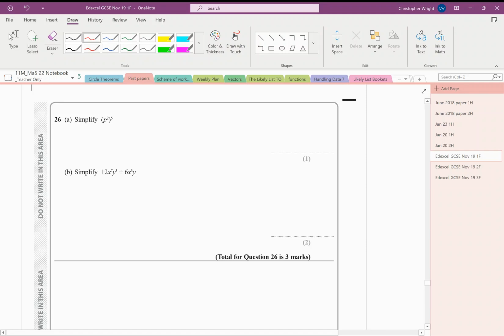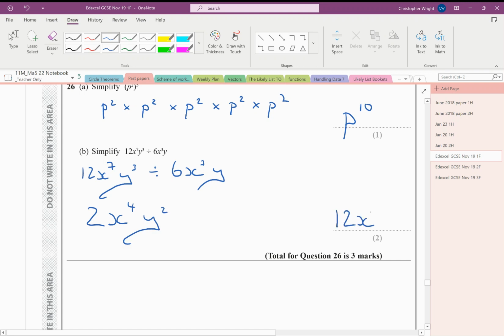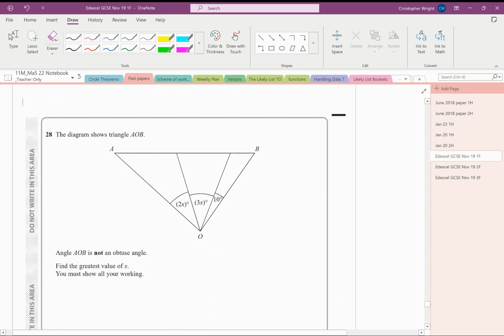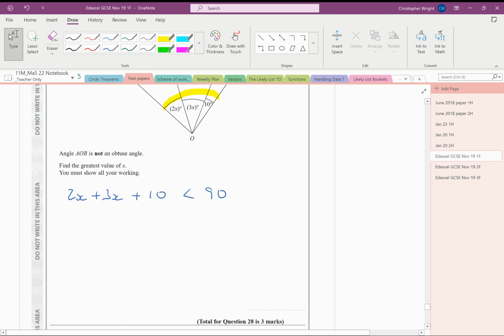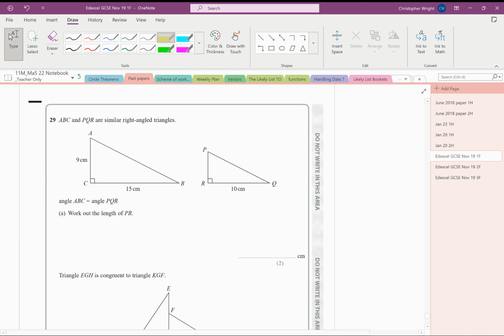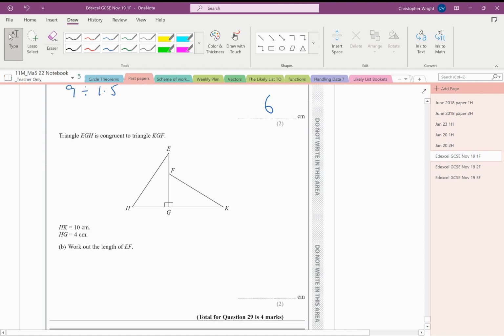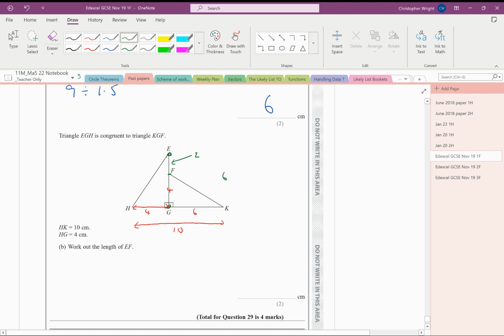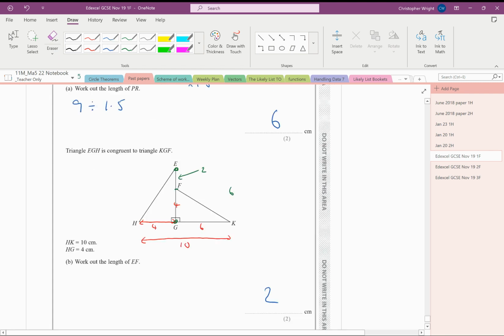Edexcel GCSE Nov 19 1F q 26 29